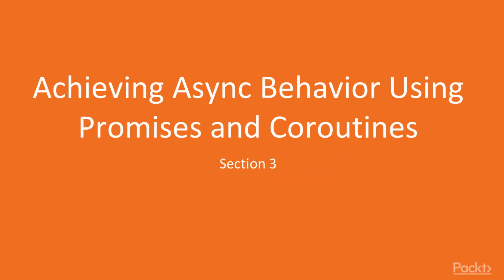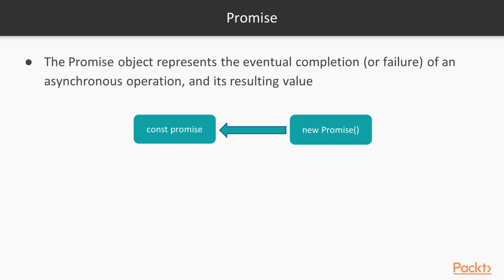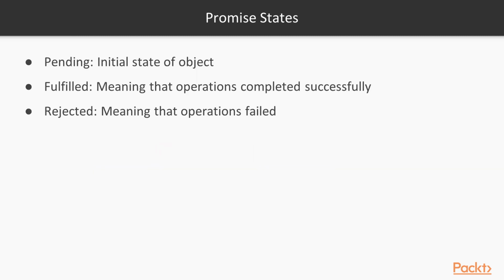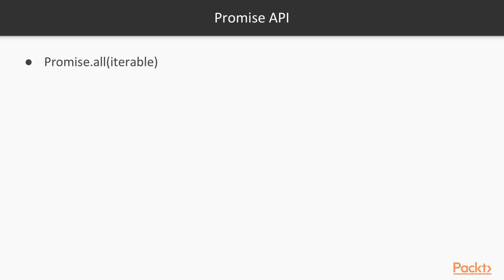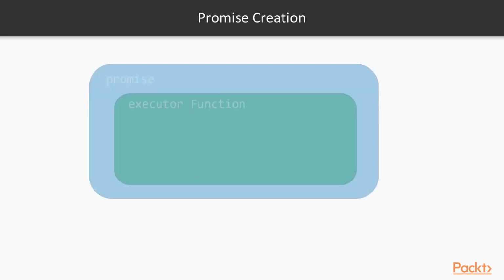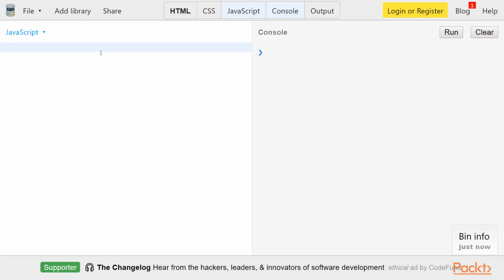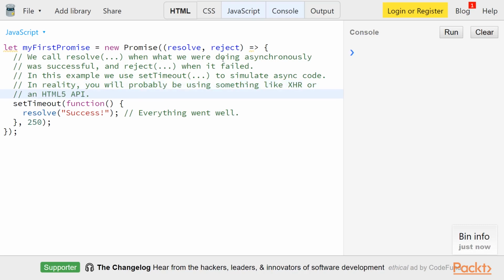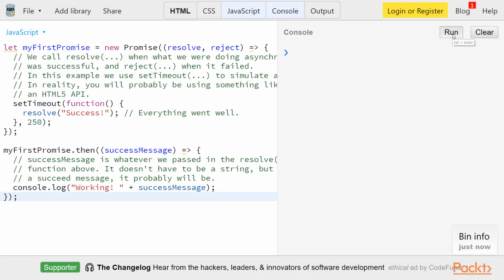Cracking the Coding Interview: Concurrency and Parallelism: Methods in Promise API | packtpub.com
This video tutorial has been taken from Cracking the Coding Interview: Concurrency and Parallelism. You can learn more and buy the full video course